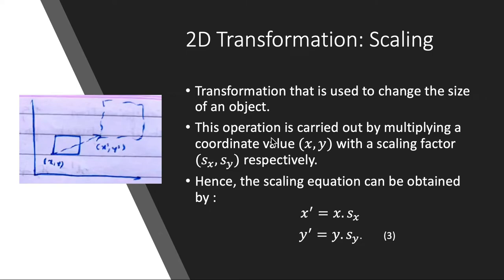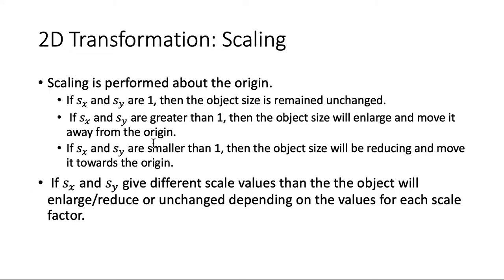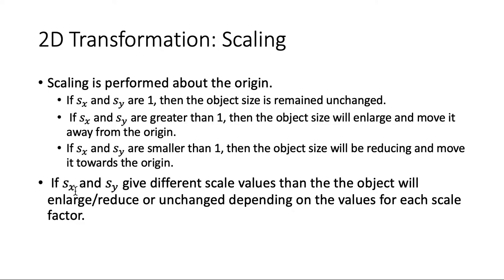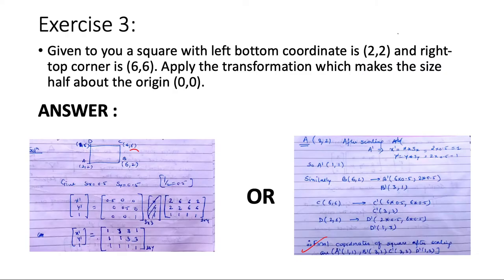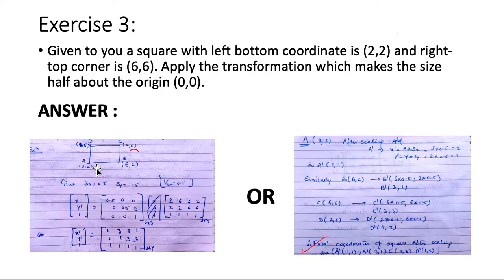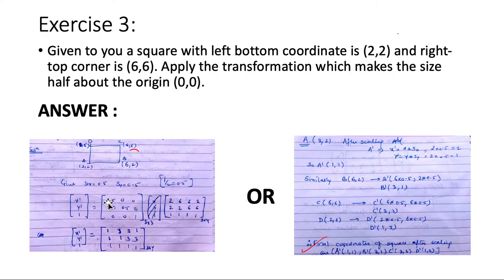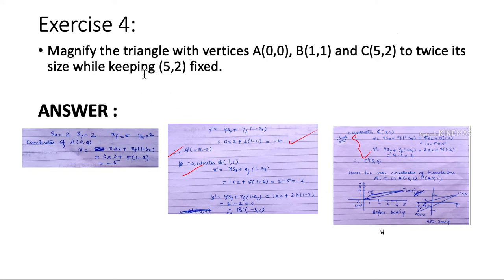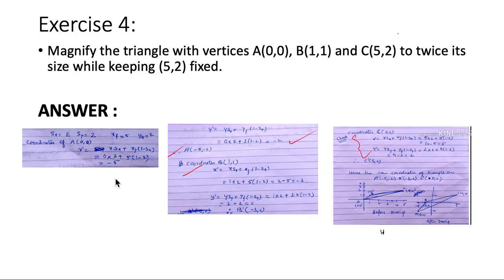Week 3 Scaling 2D